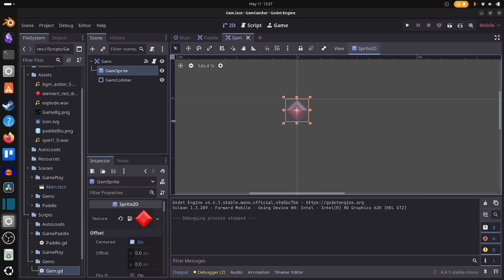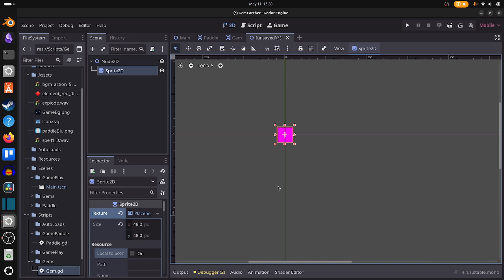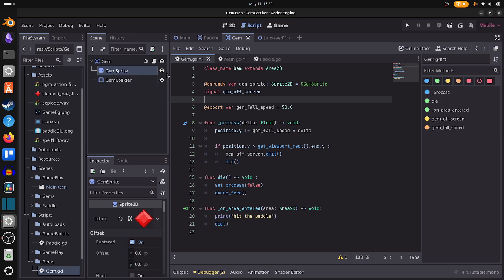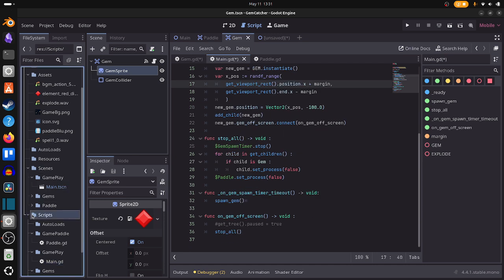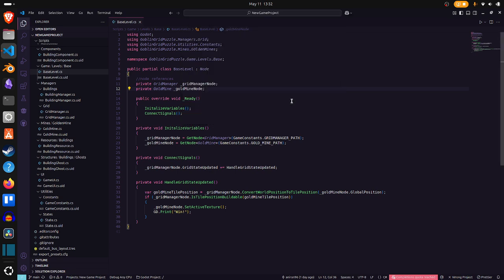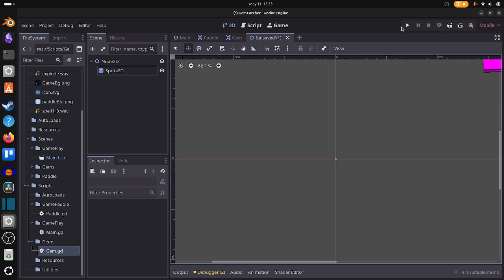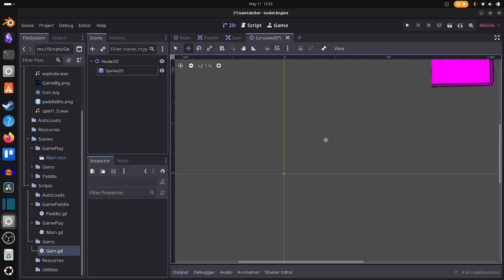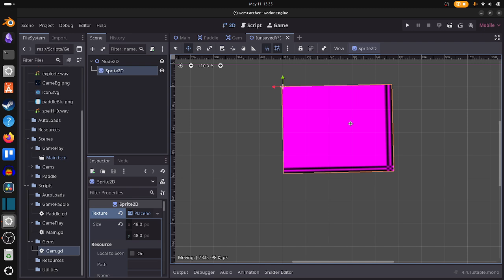Most Useful Godot Shortcuts for me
Slight Correction - You do not need to press ctrl once you have snap enabled.